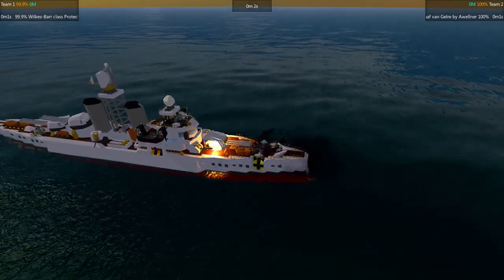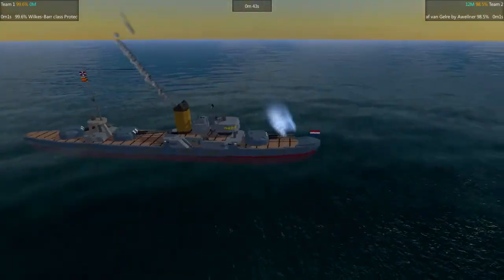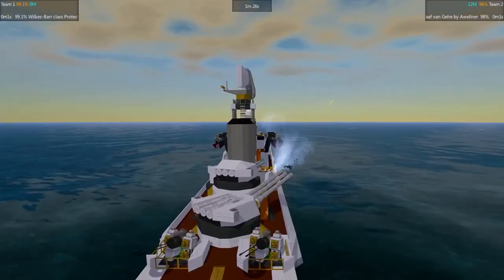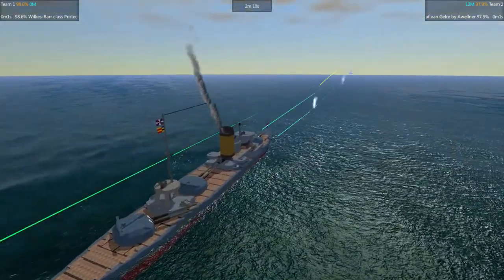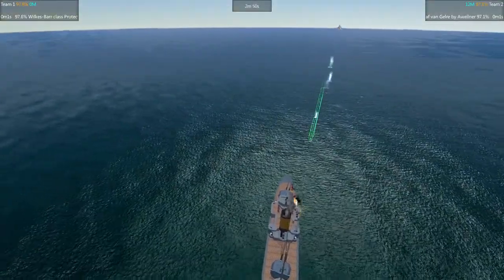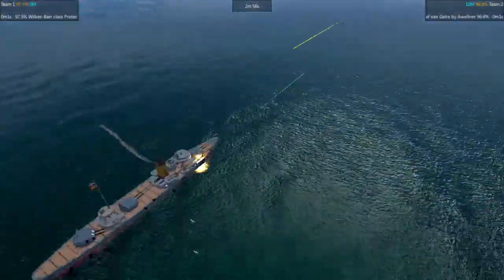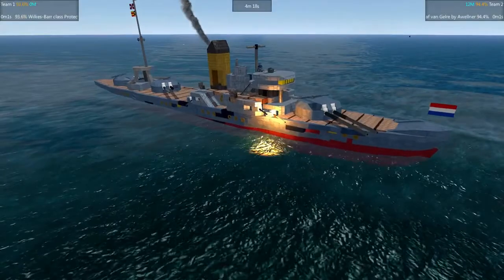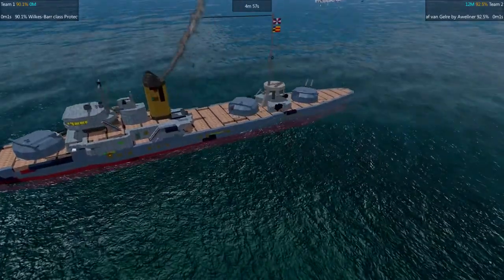SE LC B28 Graaf vs Wilkes Barr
Sea Encounters - Light Cruisers

Game:
From the Depths